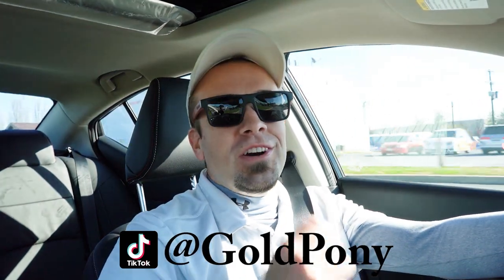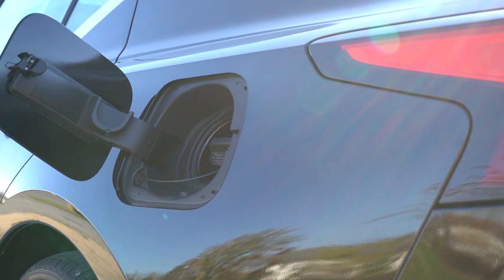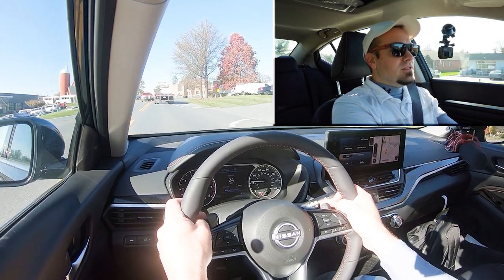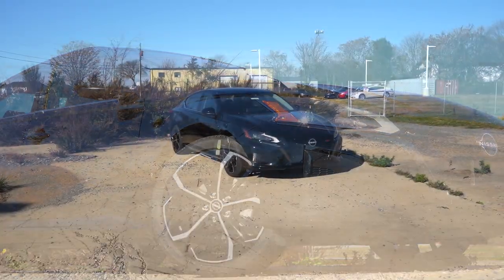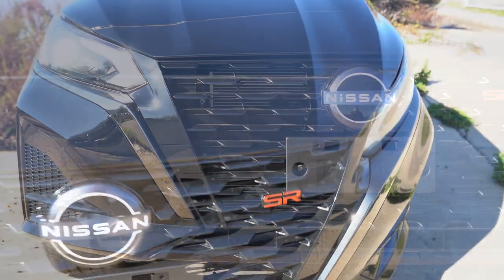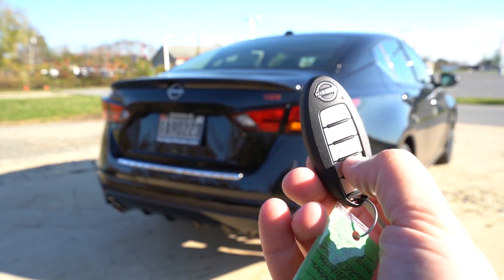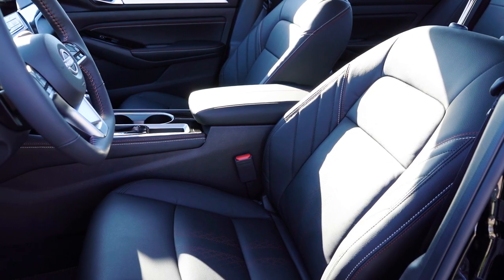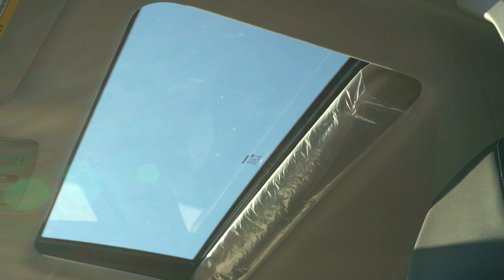2023 Nissan Altima Review | BIG Changes for 2023!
In this video I'll go for a test drive & completely review the NEW 2023 Nissan Altima! I'll test out acceleration, braking, steering feel, cargo space, rear legroom, sound system, exhaust clip & much more!

Big thanks to Younger Nissan in Frederick, MD for allowing me to check out the NEW 2023 Nissan Altima! For more information on their inventory please feel free to visit their website below!